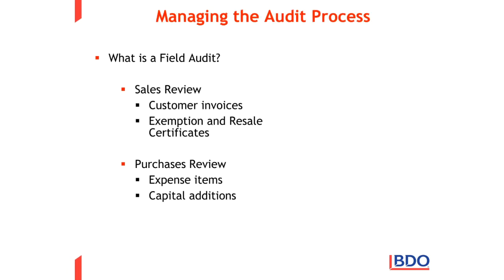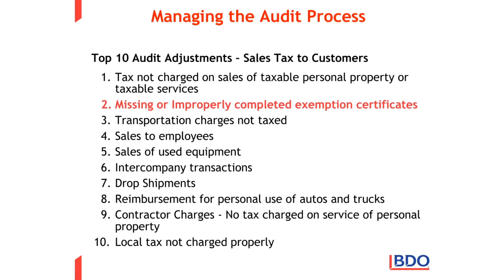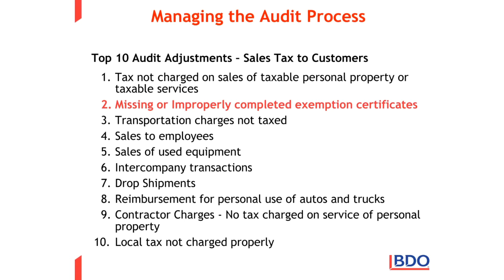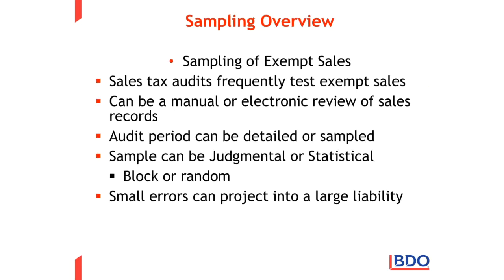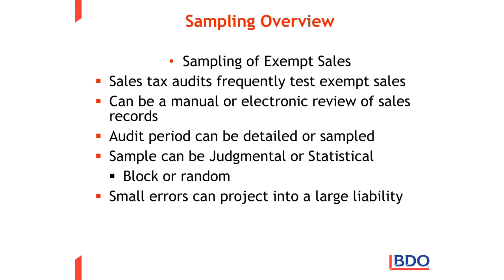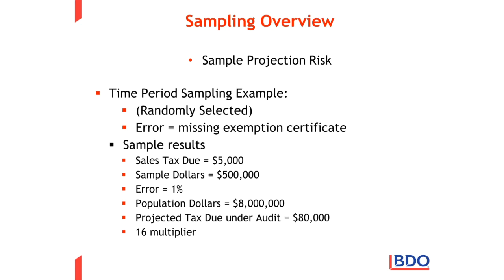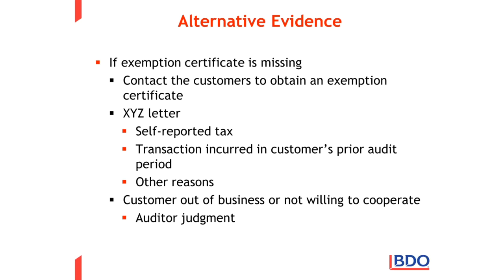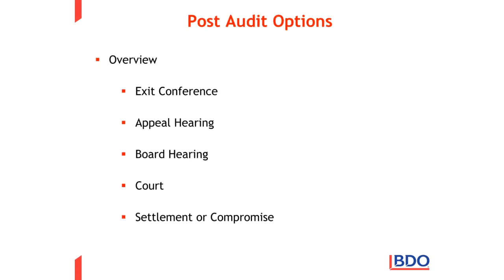Sales Tax Audit Process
This video is a cut out from a larger online course titled: Managing Exemptions and Resale Certificates